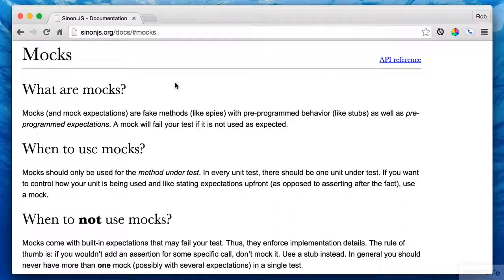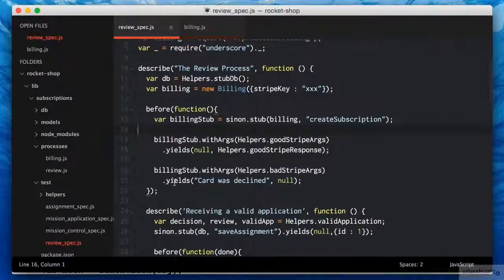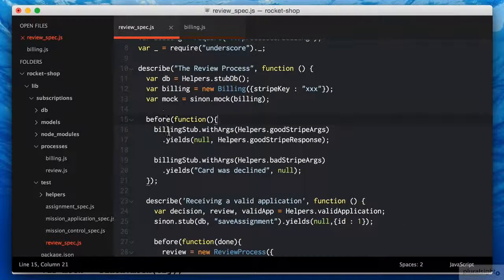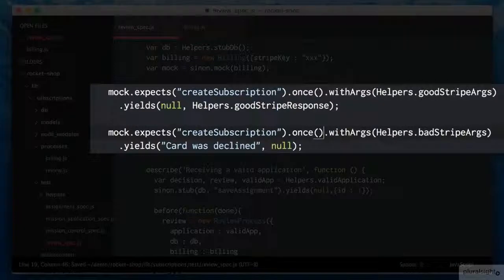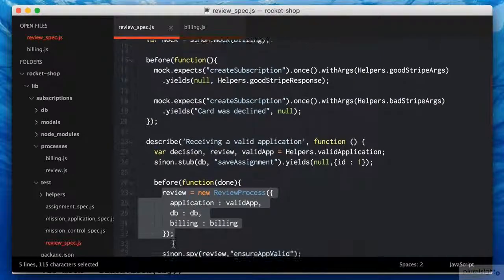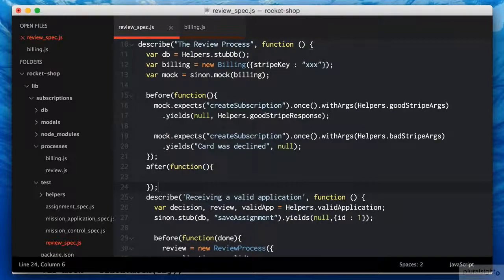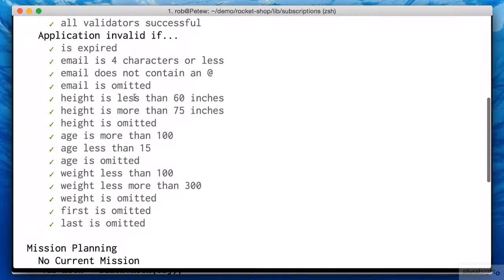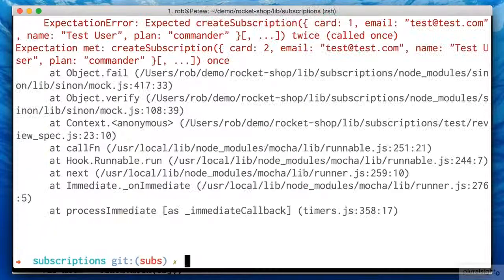Node JS testing Strategies part 25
JavaScript’s rising popularity has brought with it a lot of changes, and the face of web development today is dramatically different. The things that we can do on the web nowadays with JavaScript running on the server, as well as in the browser, were hard to imagine just several years ago, or were encapsulated within sandboxed environments like Flash or Java Applets.